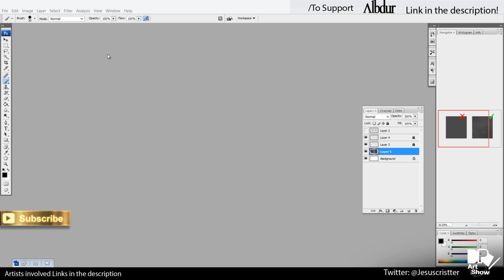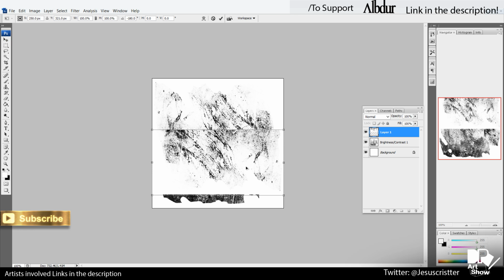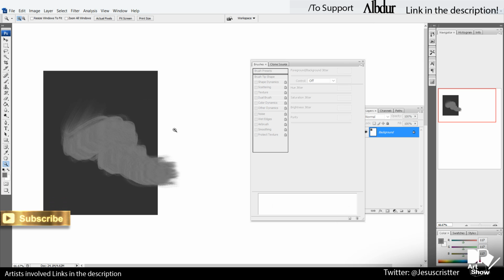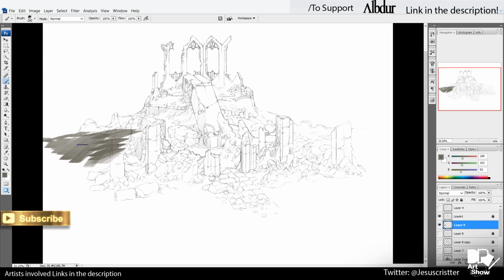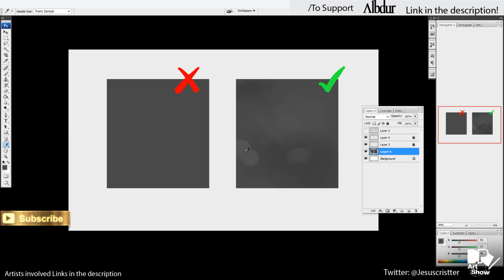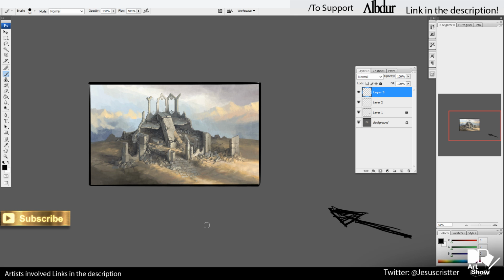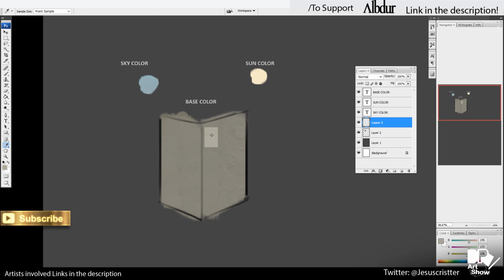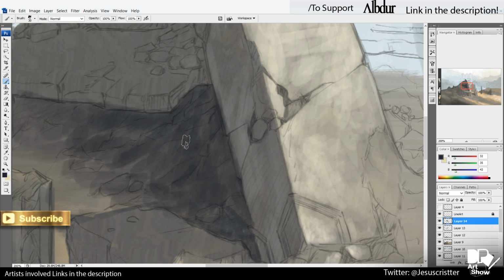How to Add Color and Shading to an Illustration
Learn a focused Photoshop technique that improves speed, control, and confidence in a practical digital-art workflow.